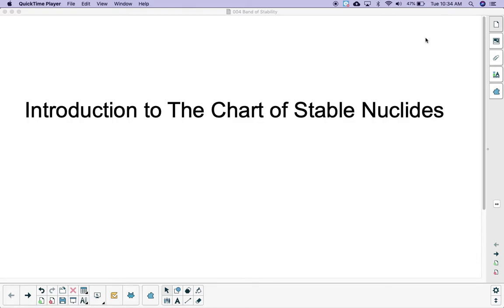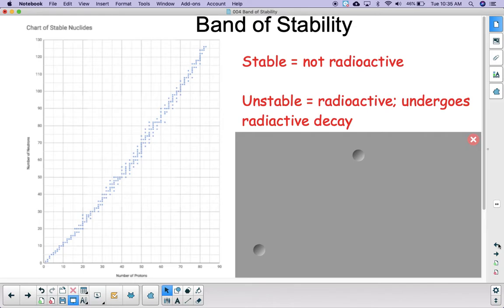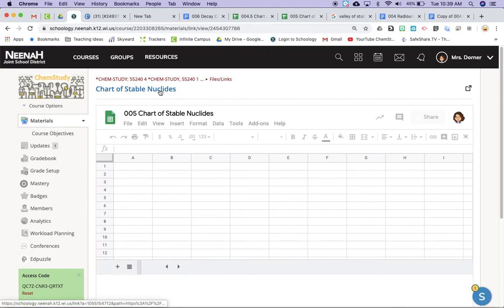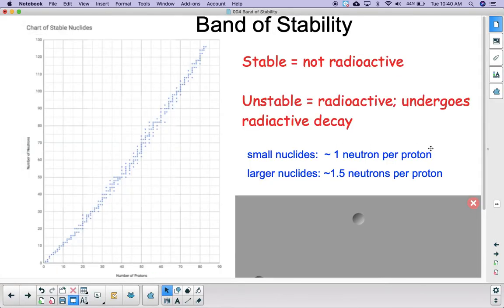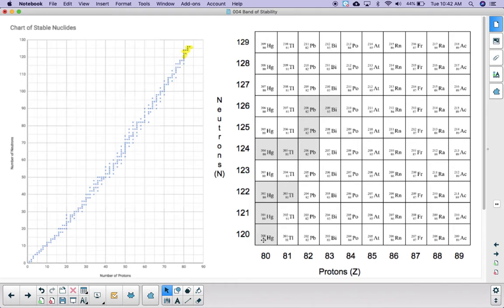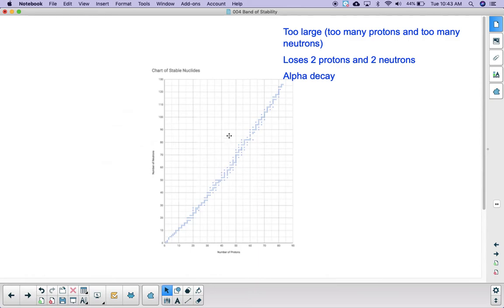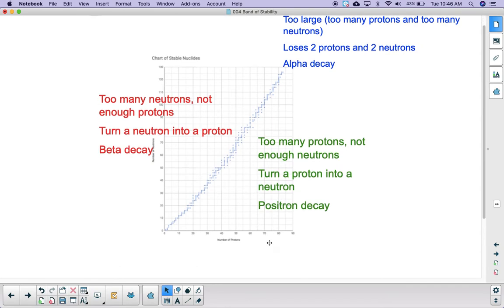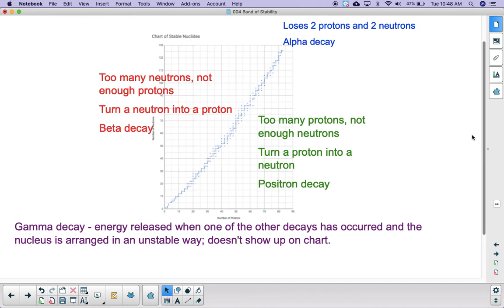Chart of Stable Nuclides